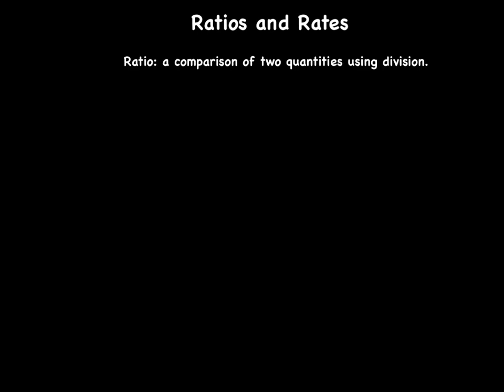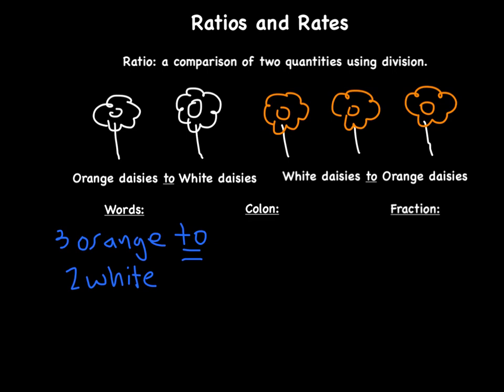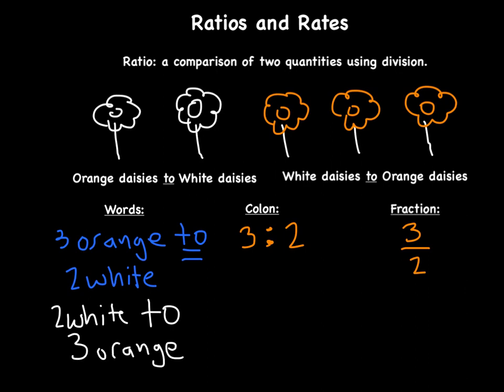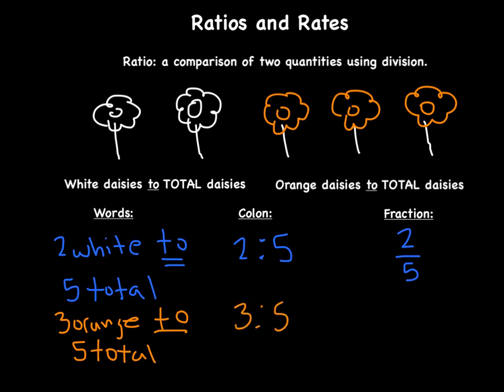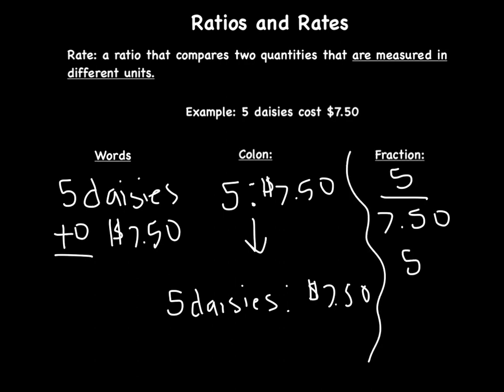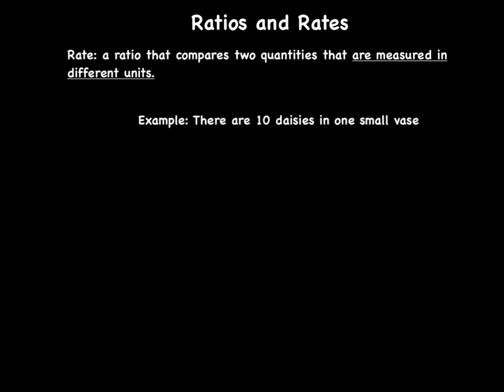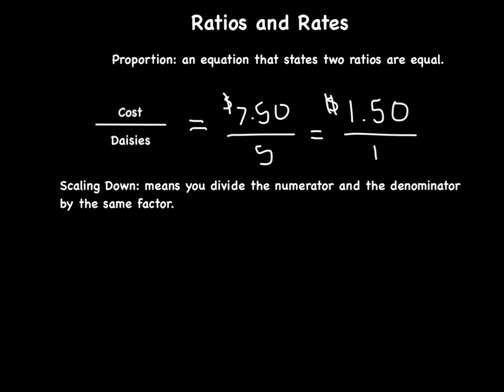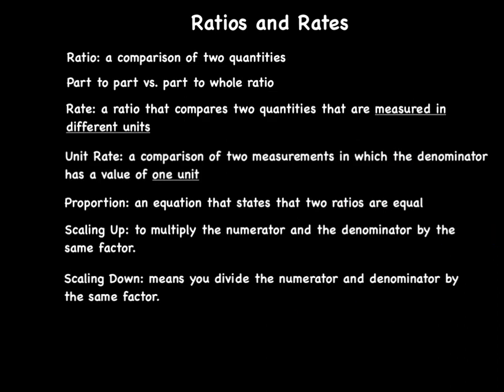Ratios and Rates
Learn about ratios, rates, proportions, and how to scale up and down to find unit rates.